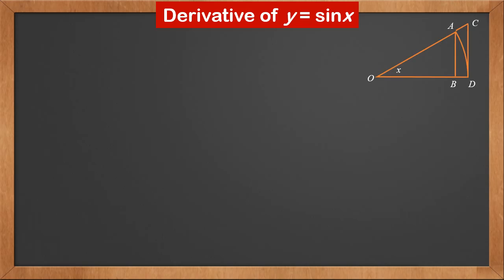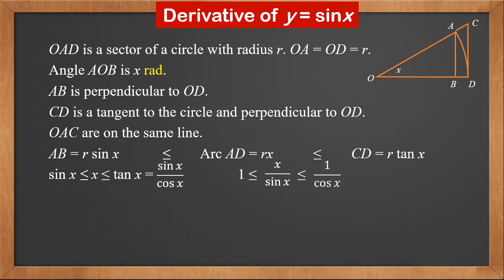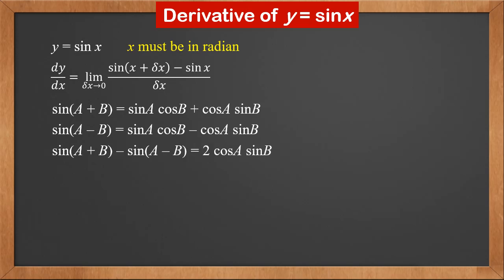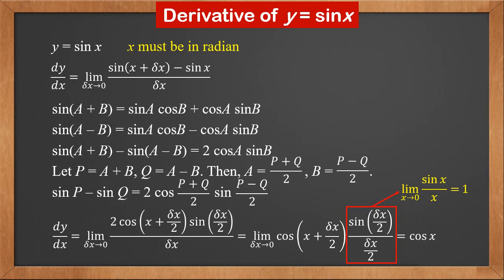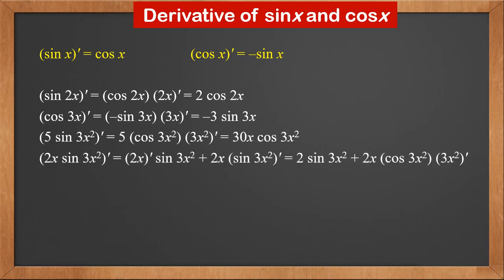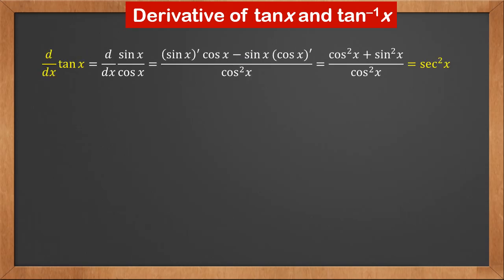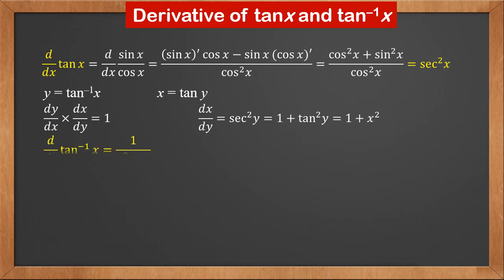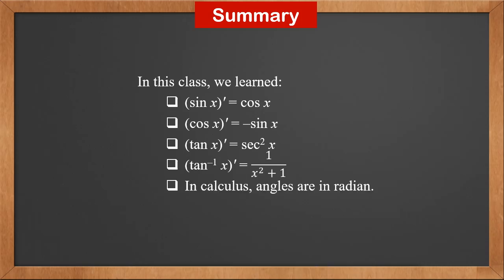9709 P3 - 7.4 Derivative of Trigonometric Functions